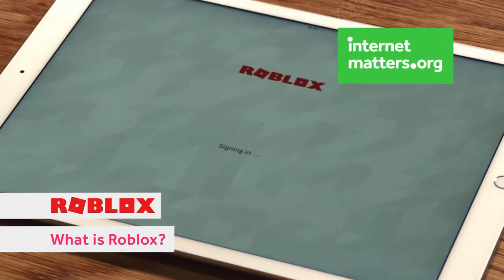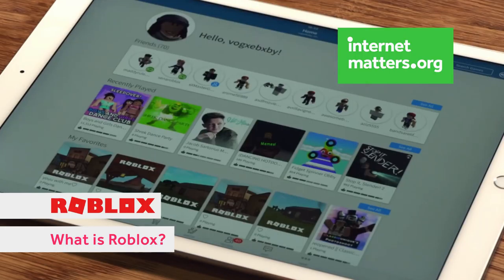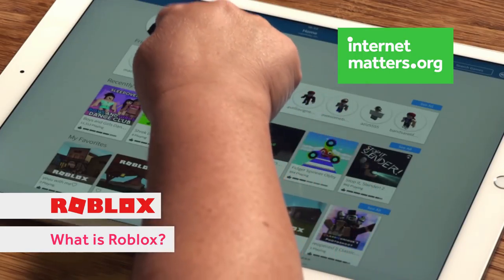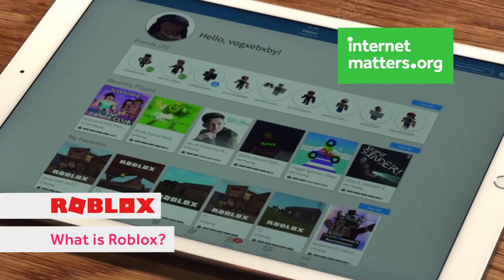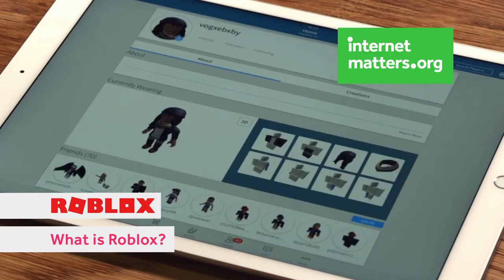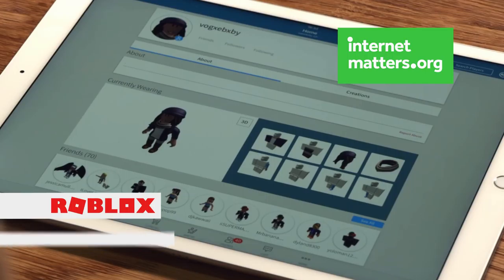Preparing child for the online world | Internet Matters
Watch our latest vlog to help your child stay safe on the Roblox gaming app. Adele Jennings from Ourfamilife.co.uk shares insight on the platfrom and how to user existing controls to keep kids safe.